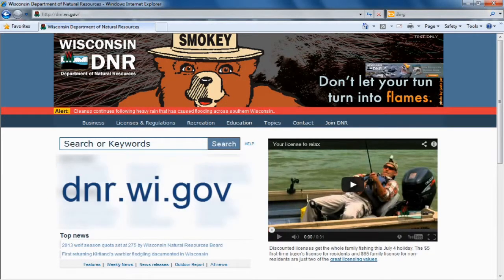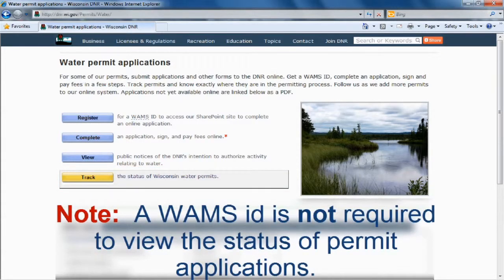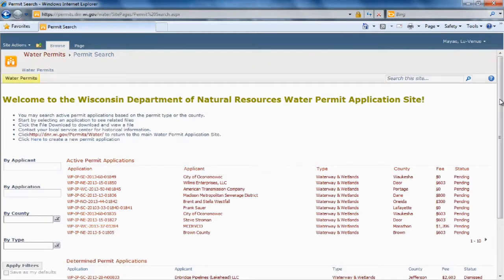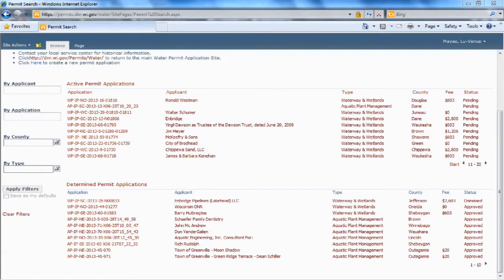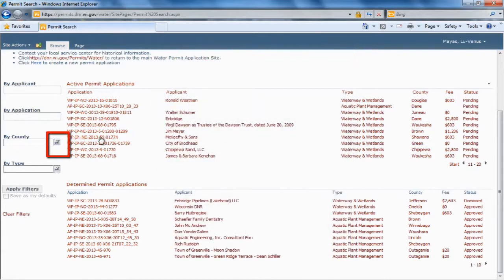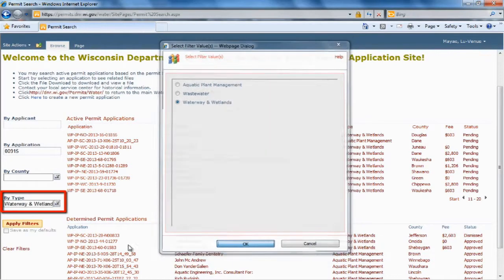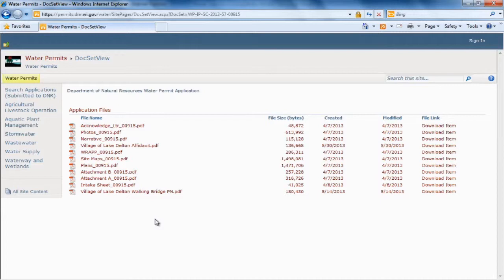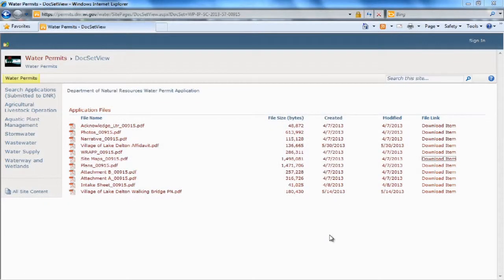Searching for and viewing permit applications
The process to search and track the status of a submitted water permit application. View active, pending, determined permit applications and the process to download items.